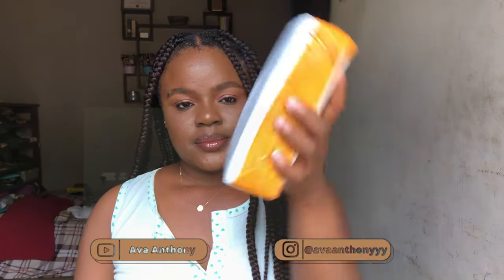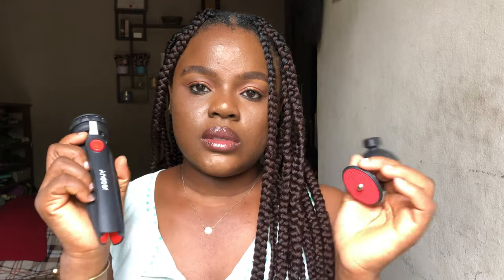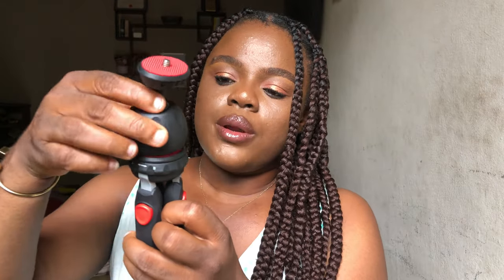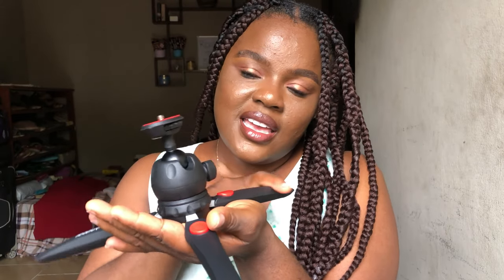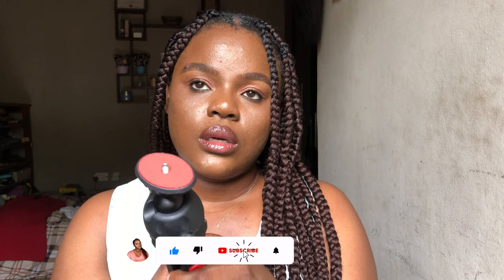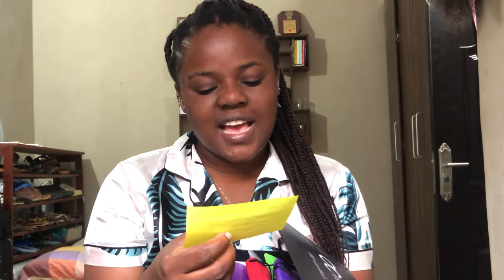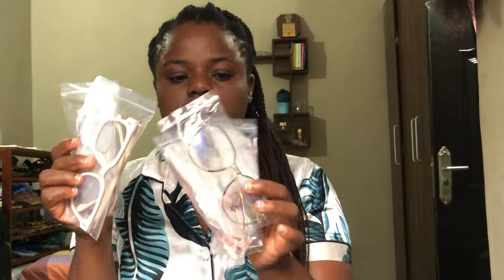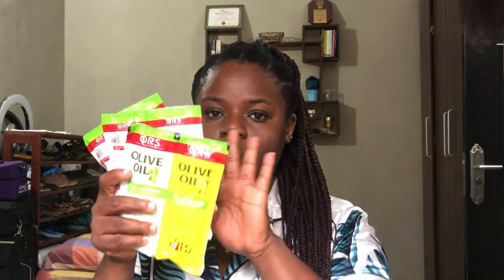Ava’s Diaries #2 | Finally went out + Unboxing + My first PR gift + New Tripod | Ava Anthony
So i went out after a very long time, it was a much anticipated hangout and i had fun.

Box of glasses from @shop.neen (P. S They are all blue screen filter glasses tho)

Lots of Glitter hugs and Glosses
Stay Safe and Always Smile

✨HOW I GAINED 1k SUBSCRIBERS ON YOUTUBE FAST||TIPS TO GROW YOUR YOUTUBE CHANNEL IN 2020||AVA ANTHONY

EQUIPMENT/TOOLS

✨CAMERA
•IPHONE 8+

✨AUDIO
•BOYA BY-MI 3.5mm Lavalier Condenser Microphone

✨EDITING
•LAPTOP: Final Cut Pro

“What the Lord has brought us to; the Lord would take us through🙏🏽”

I am open to collaborations😎😎